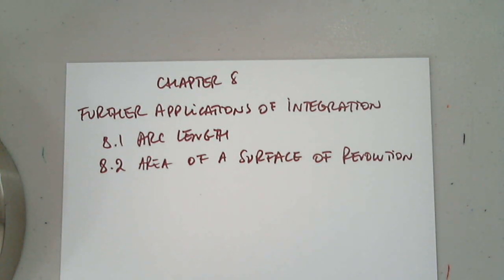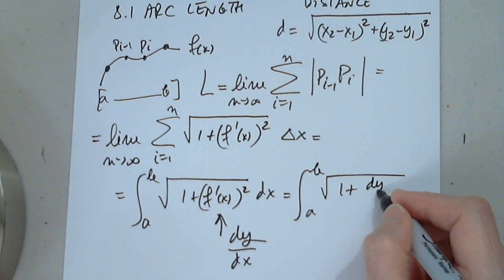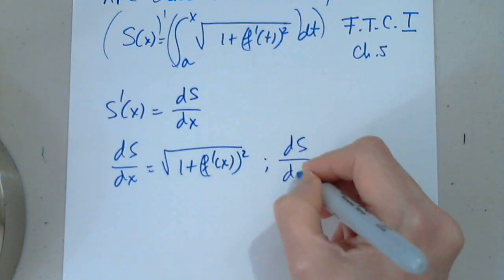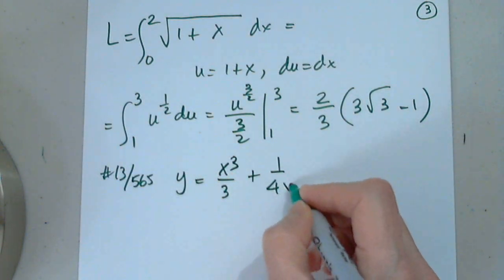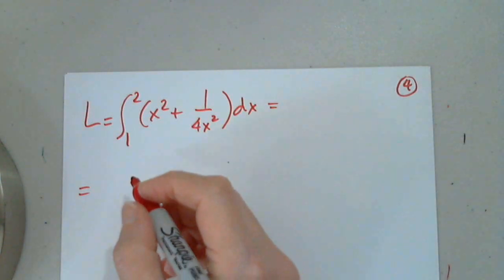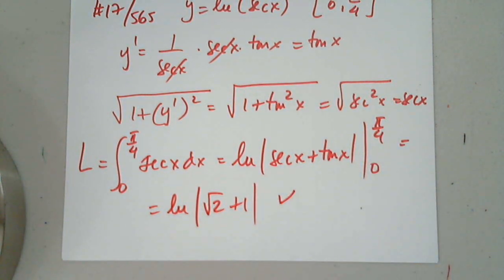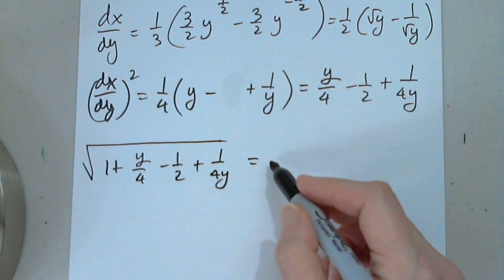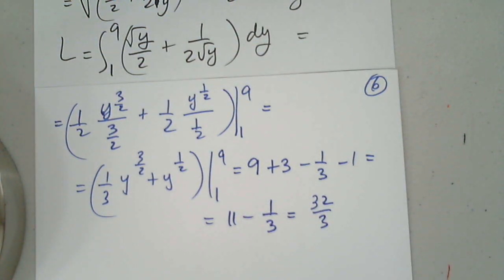MAT 192 8.1